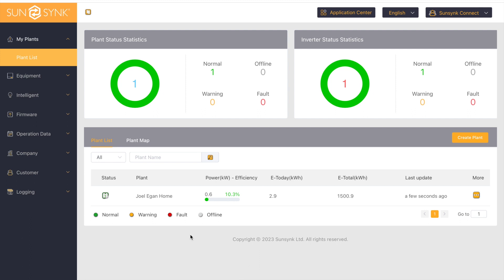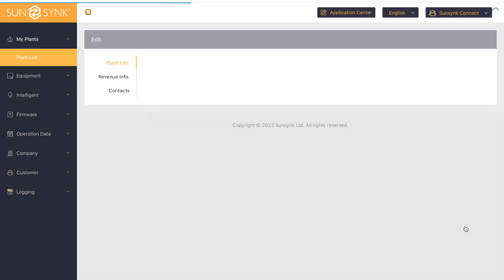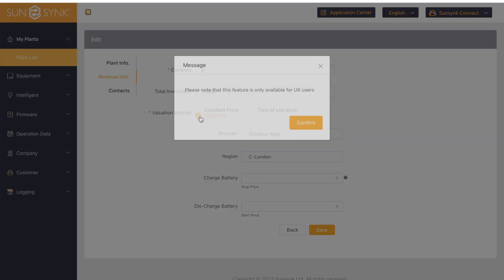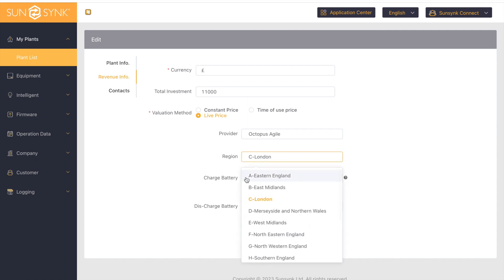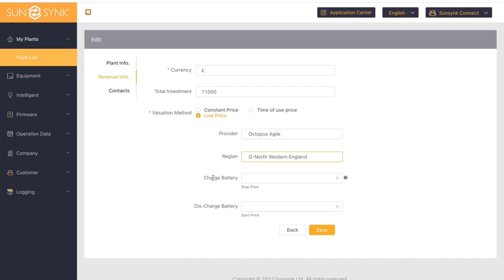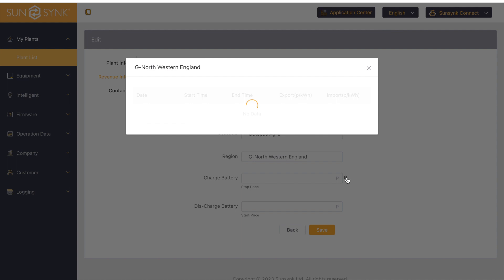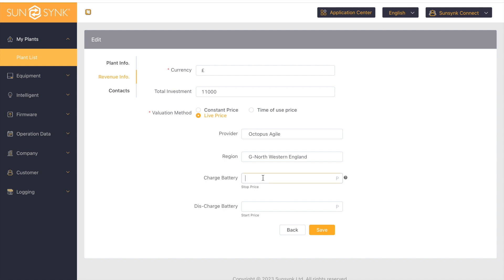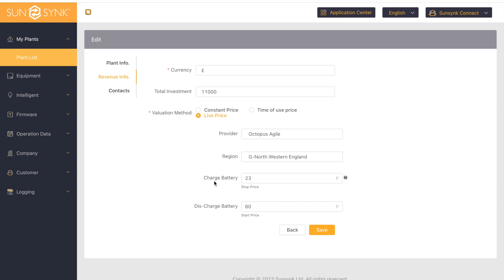How to use the Octopus Agile feature on Sunsynk Connect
This video explains how to use the Octopus Agile feature on Sunsynk Connect.